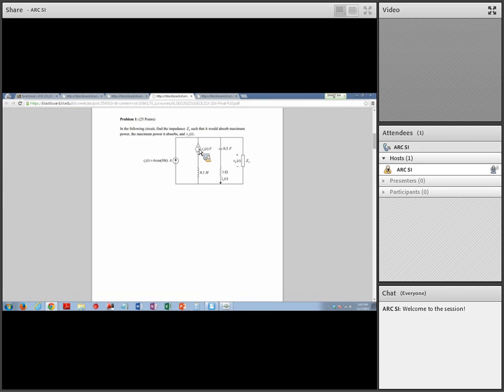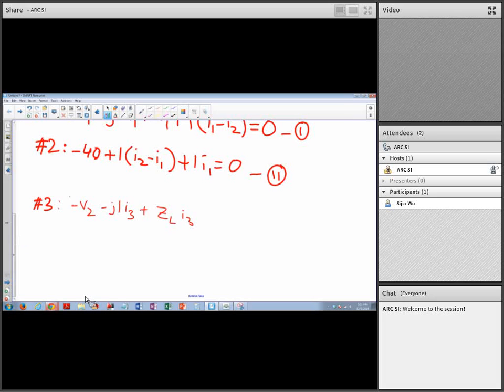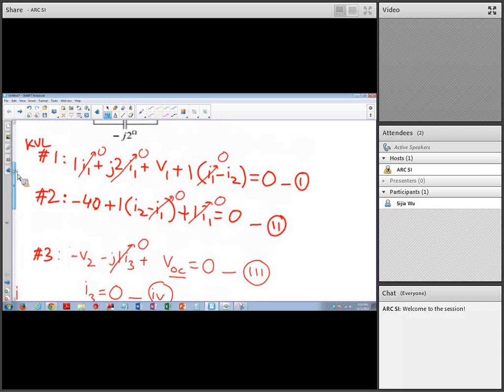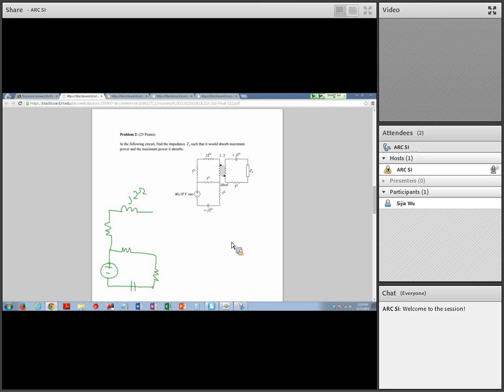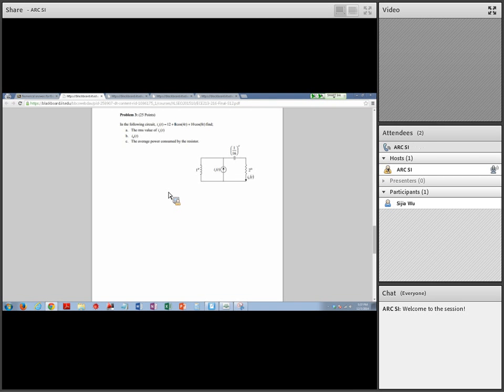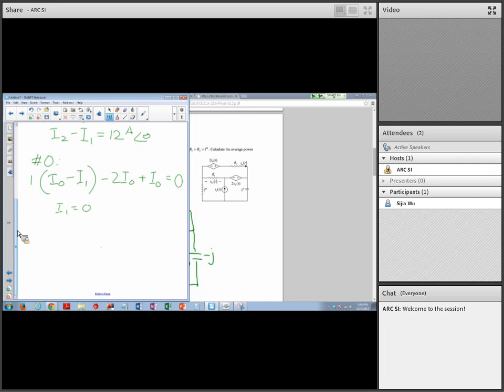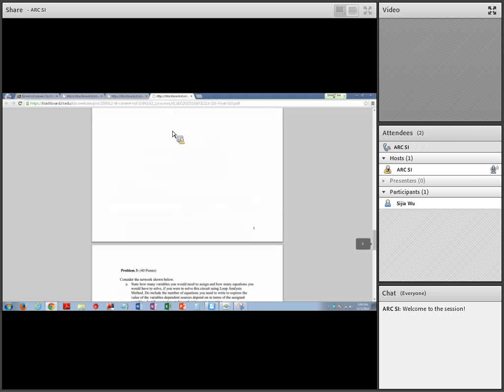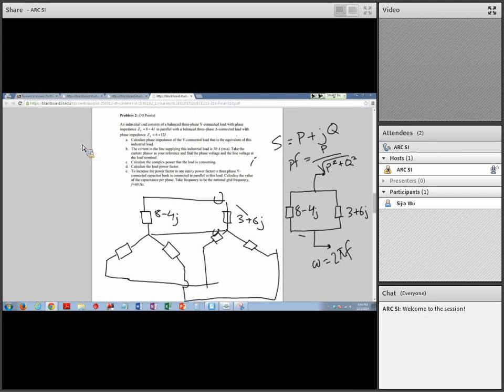ECE 213 01 & 02 Final Review 12 3 2014